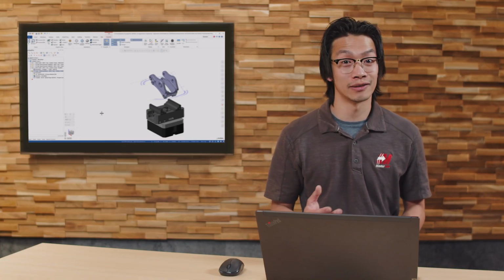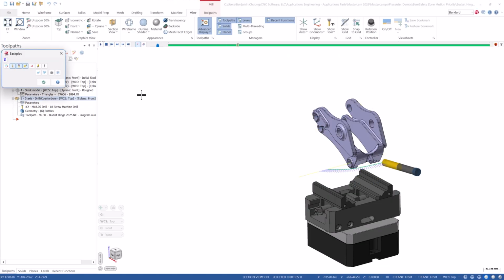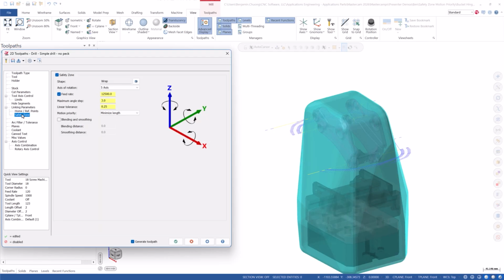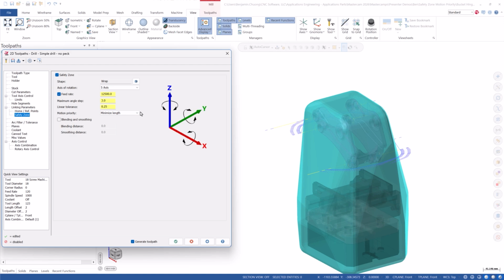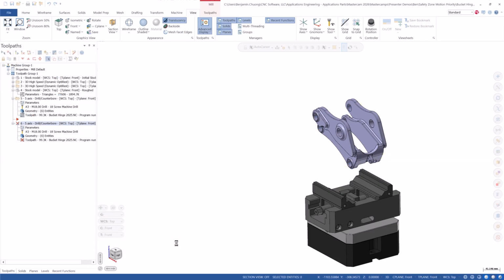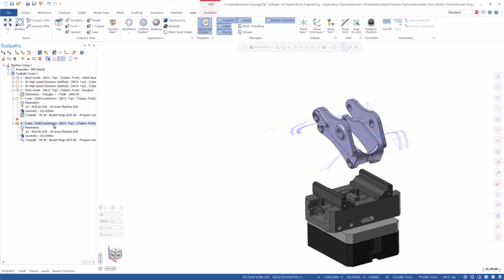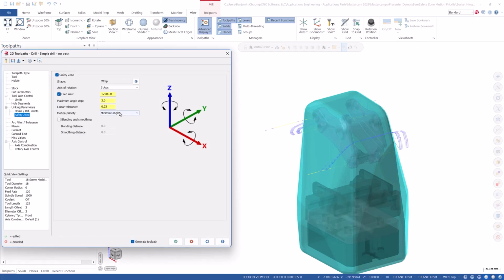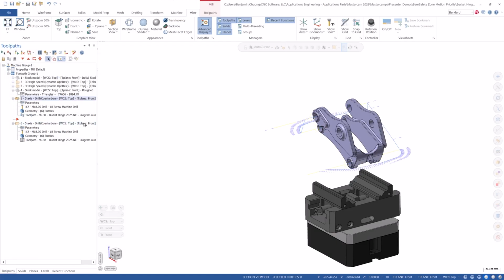What's New in Milling for Mastercam 2026 | Safety Zone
In this video, we explore enhanced control for multi-axis drilling toolpaths in Mastercam 2026.

Building on the Safety Zone features introduced in 2025, the latest release adds Motion Priority options, allowing users to choose how linking moves behave between hole features.

Whether you prioritize the shortest distance, the least angle change, or a balanced combination of both, these new settings help generate smoother, more efficient transitions tailored to your machine’s needs.
Join the Mastercam community on social